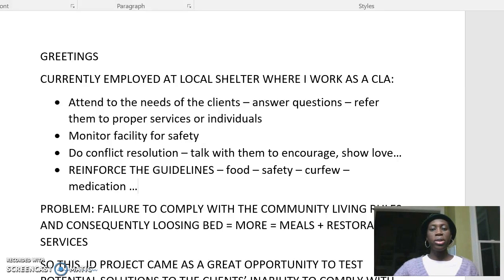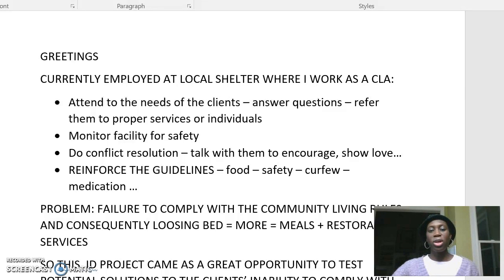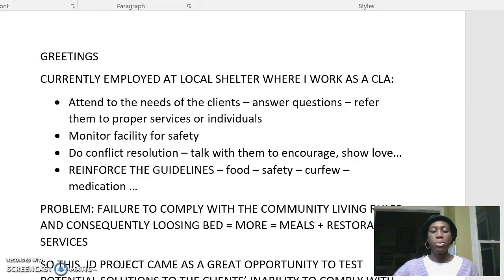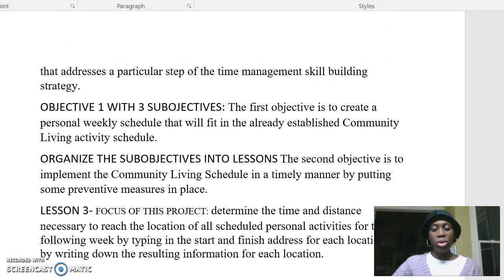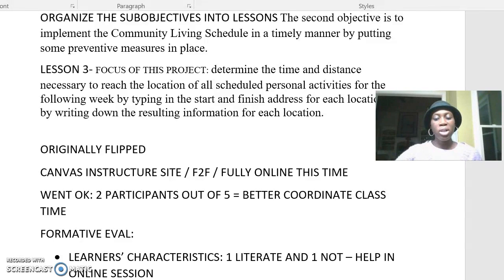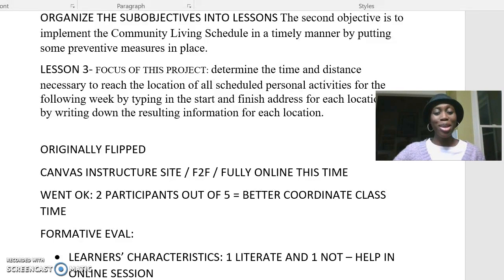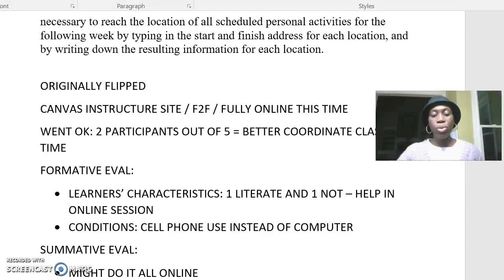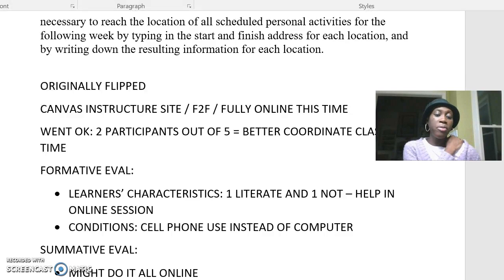IDP Unit 1 Lesson 3 Creating Your Personal Schedule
Instructional Design Project
Fall 2017